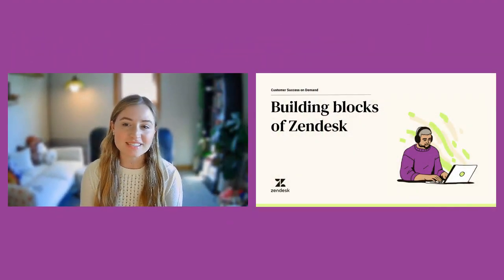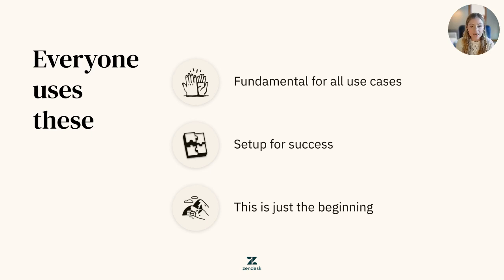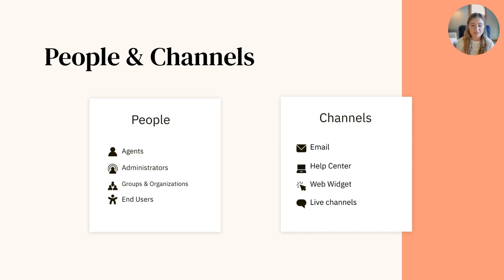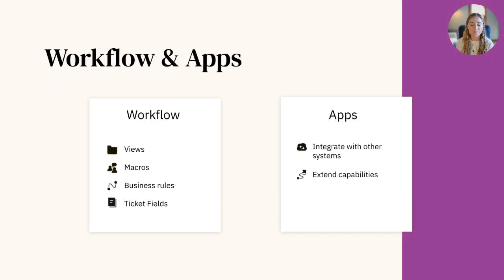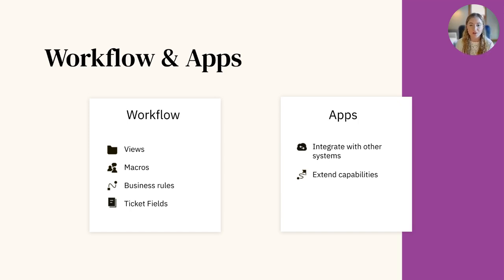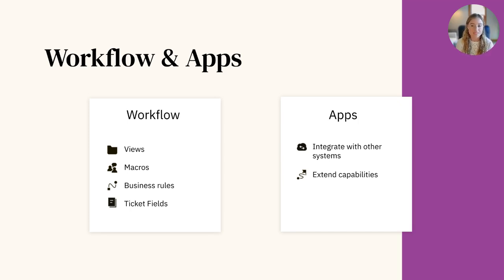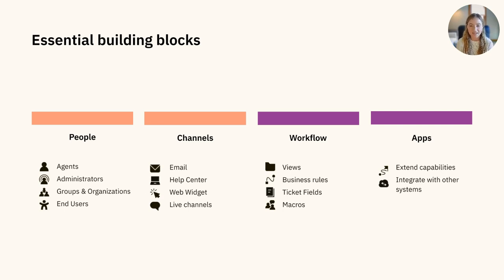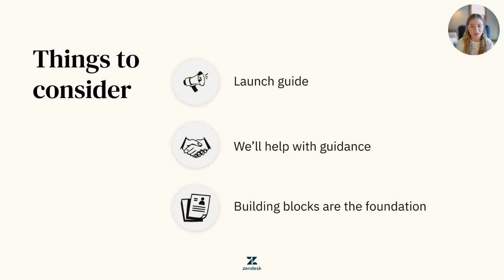Building blocks of Zendesk | Customer success resources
Building blocks of Zendesk

In this video, you'll learn the foundations of the Zendesk platform, including the types of users you can add and the capabilities each of them has access to.

Timestamps:
0:00 - Intro
0:45 - People & channels
1:29 - Workflow & apps
2:47 - Resources